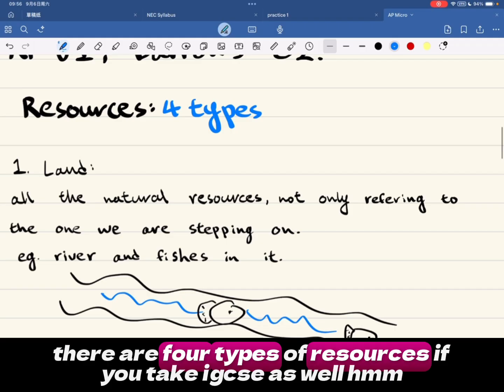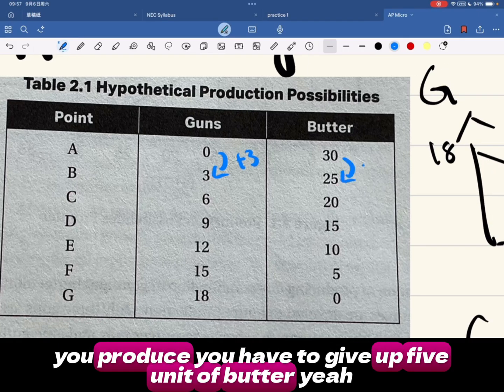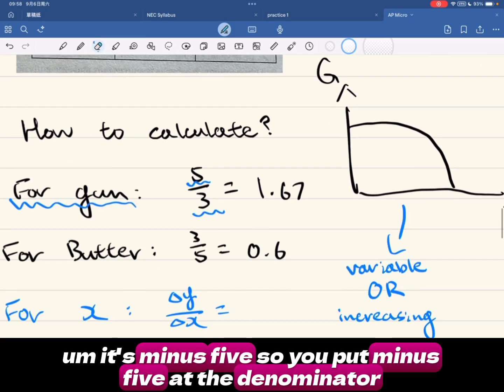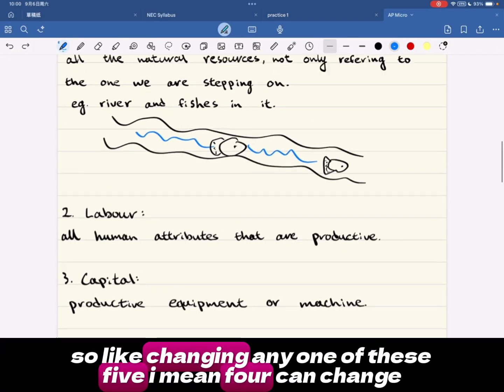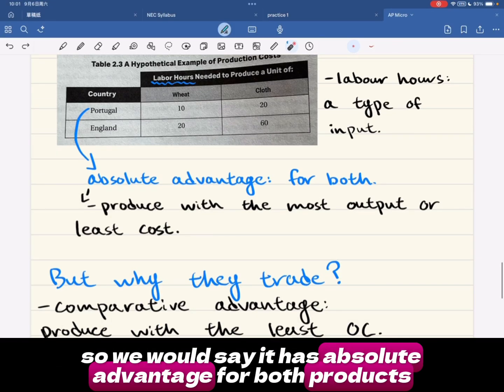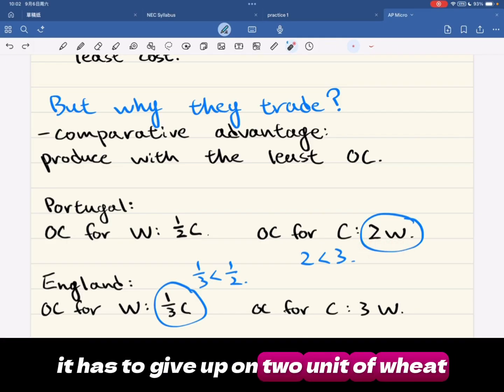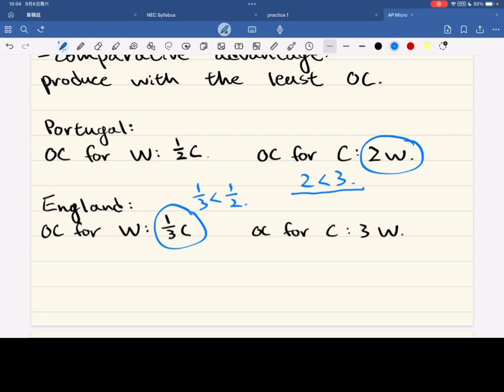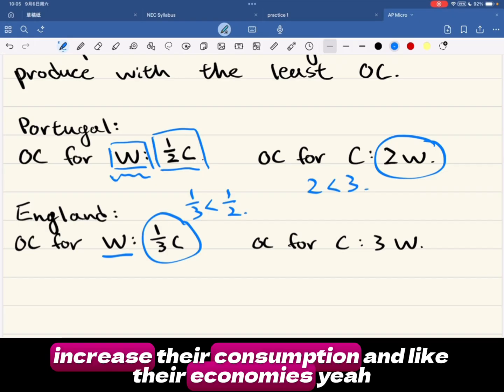AP micro Unit 1, Barron’s Chapter 2 - the discipline of economics